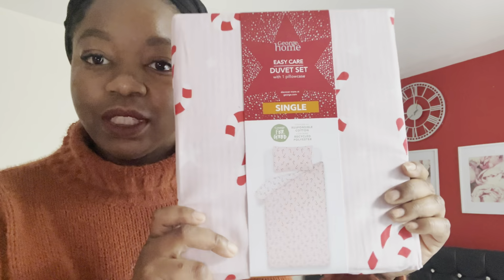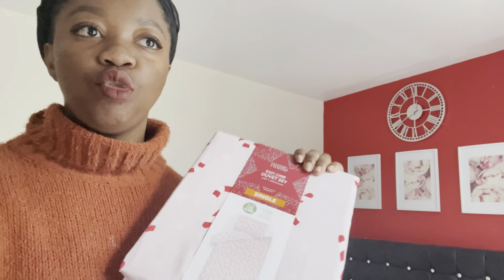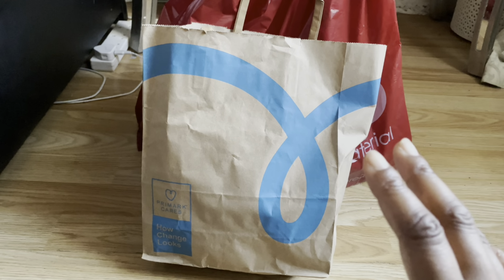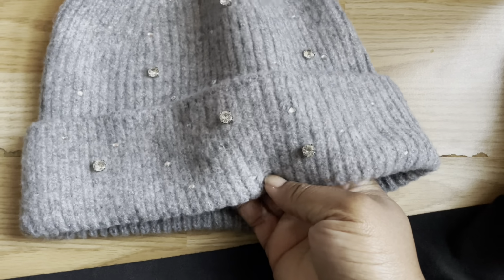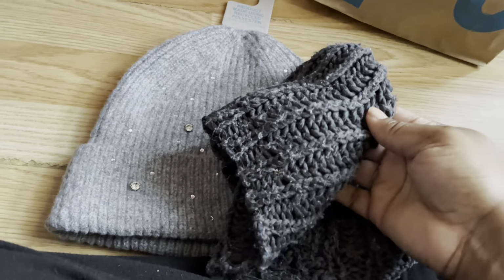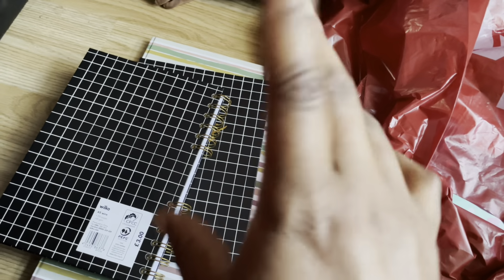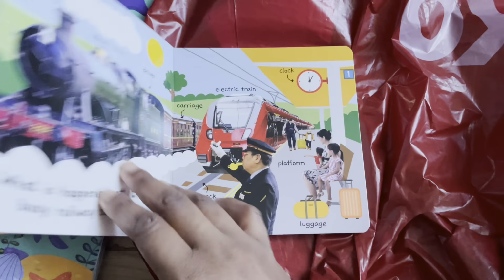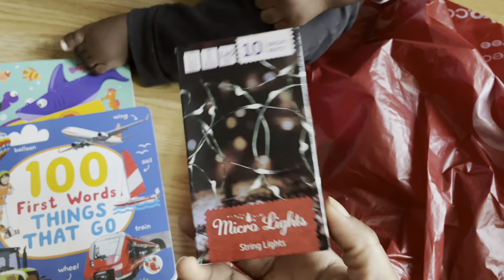NEW PRIMARK!! | POUNDLAND HAUL